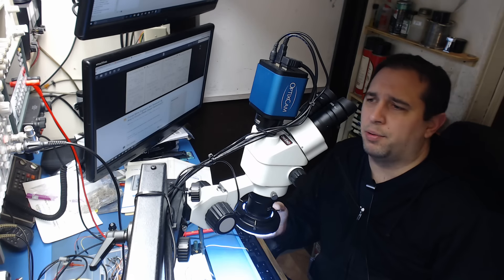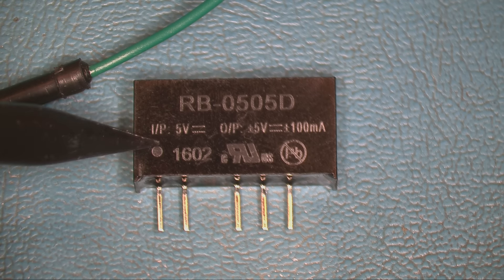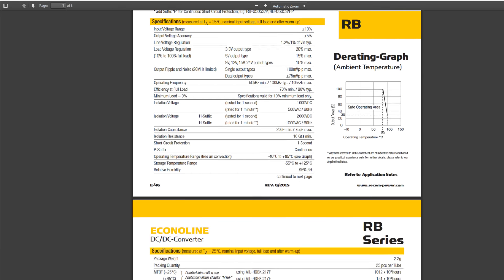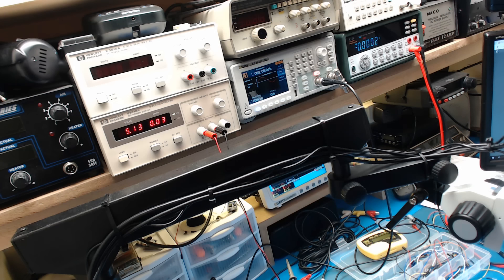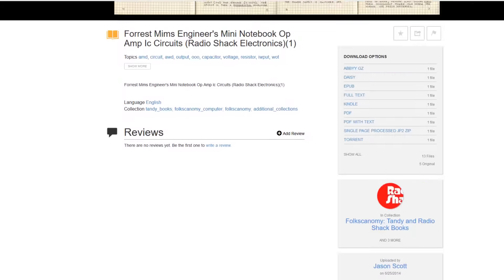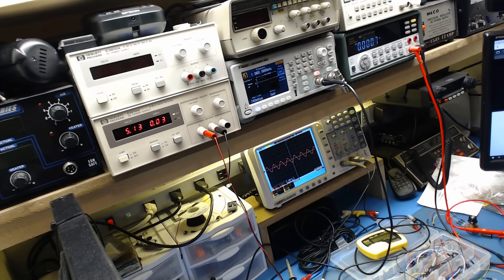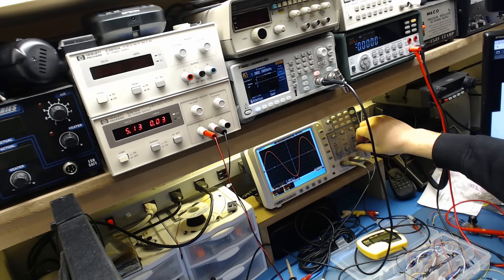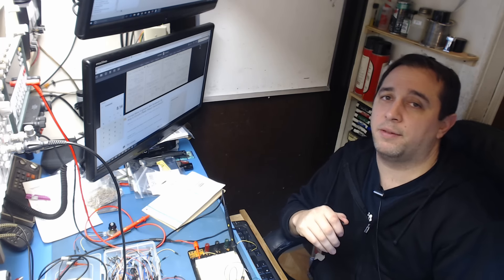CHEAP SPLIT SUPPLY FOR SMALL OP-AMP PROJECTS.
DATA SHEETS BELOW